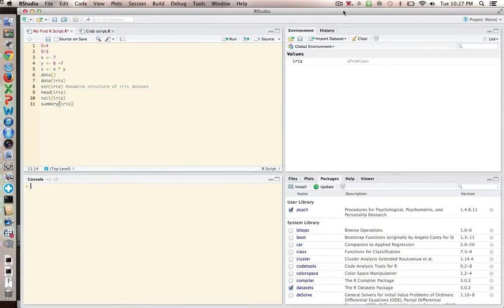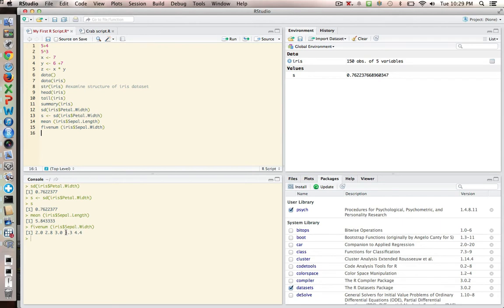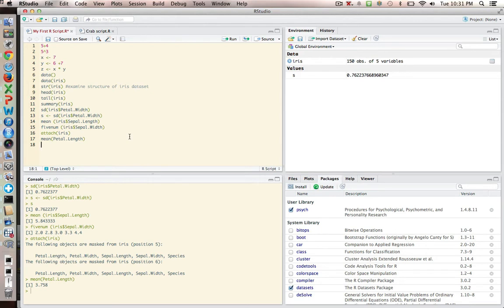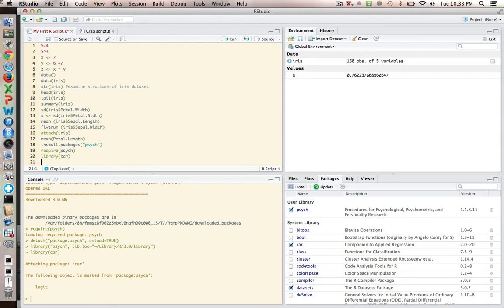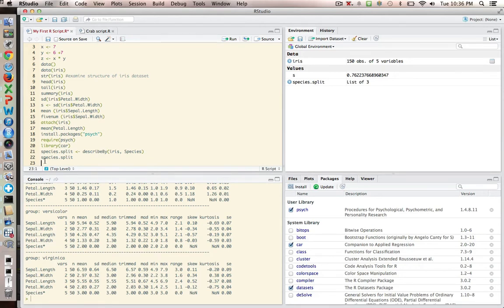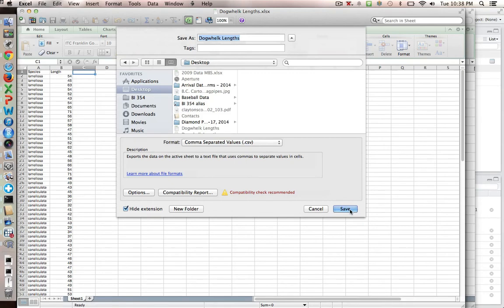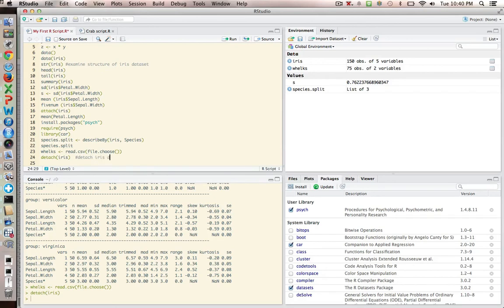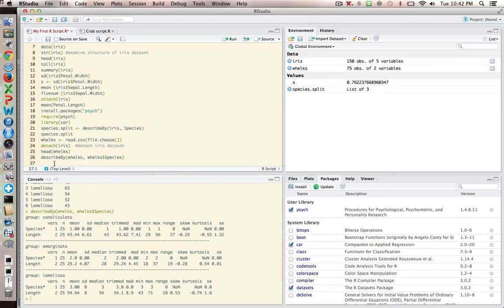RStudio 2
Second of three videos on basic use of RStudio